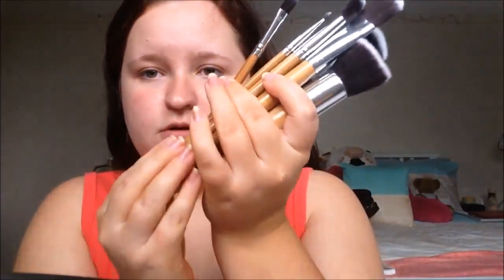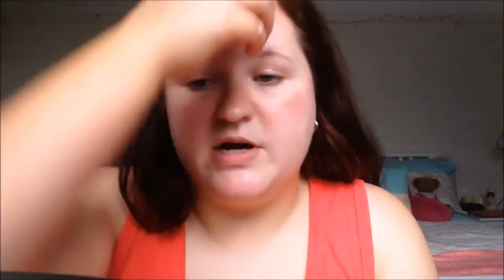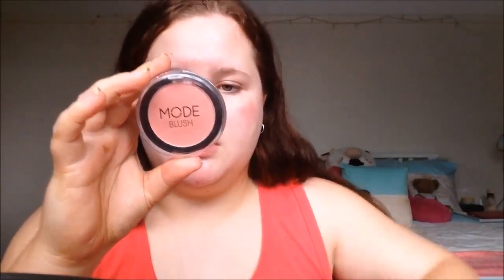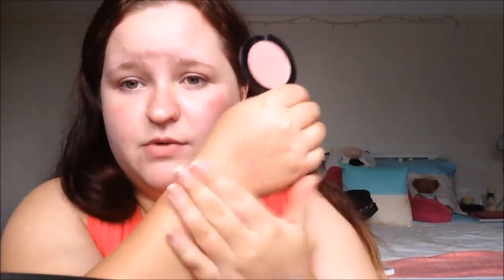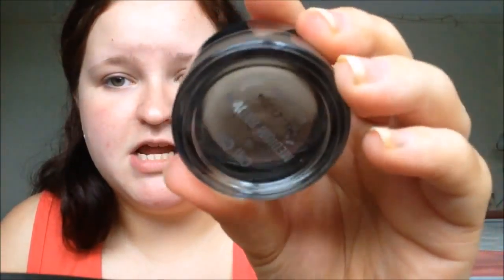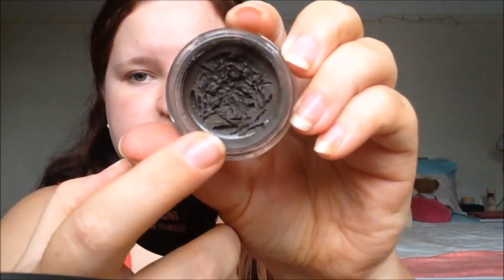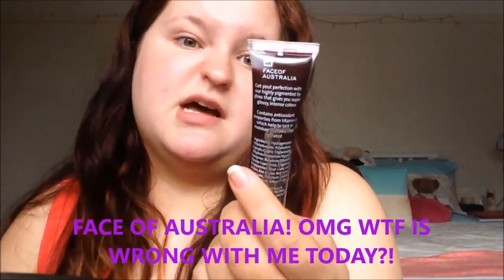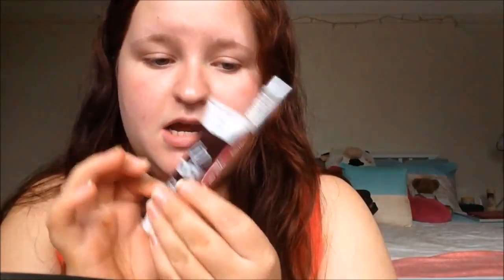Monthly Favourites | March 2016 | Makeup Favourites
I have no idea what was wrong with my brain this afternoon but I think I caught Brain Fart Disease haha